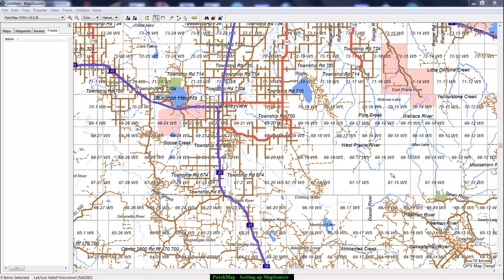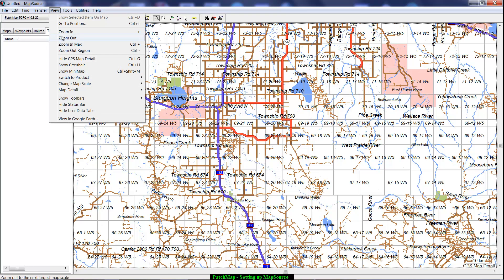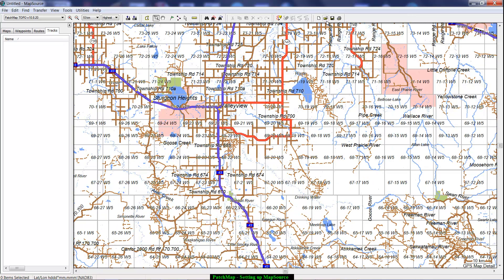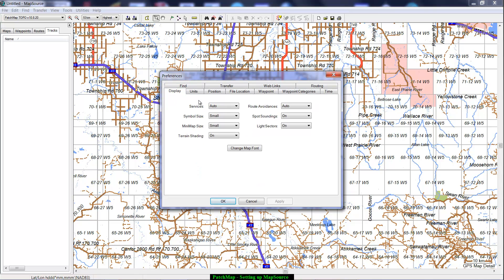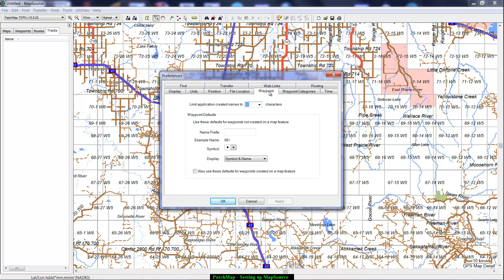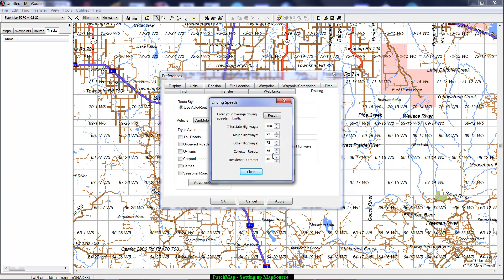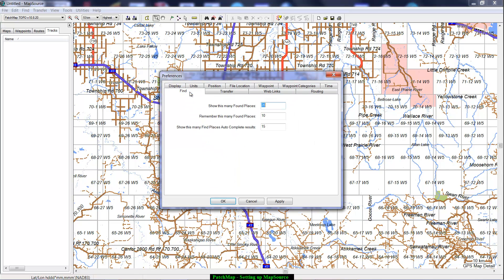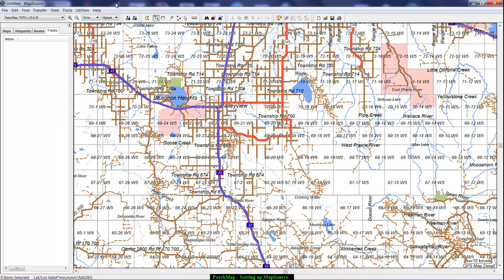PatchMap PC l How To Set Up MapSource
In this PatchMap PC tutorial we'll share our MapSource secrets to make sure the program is optimized for your use.